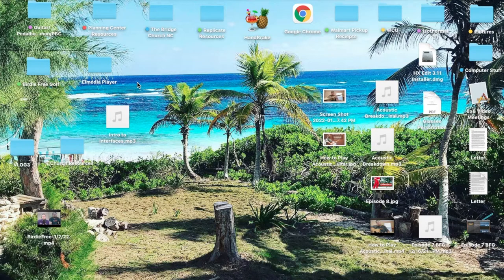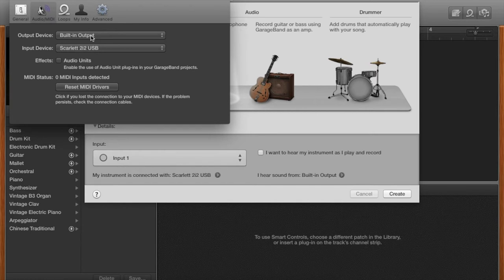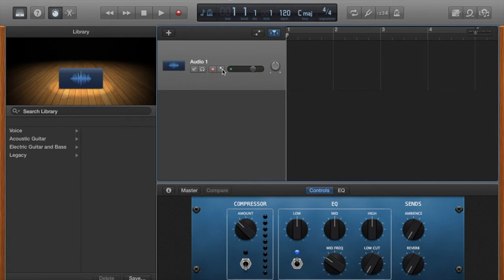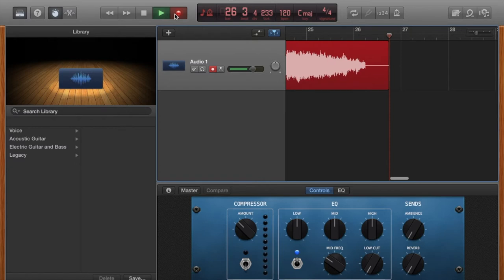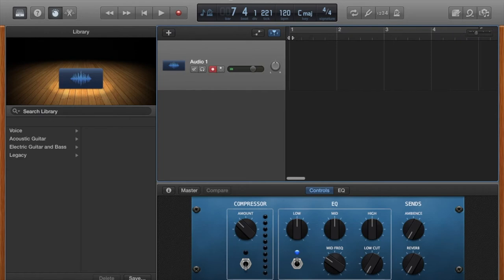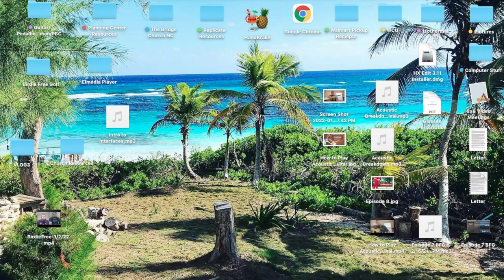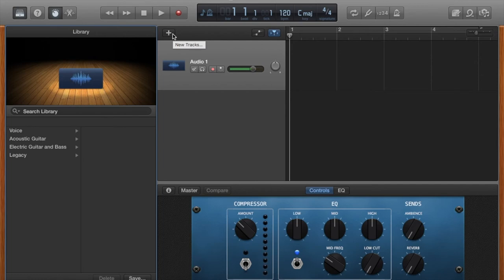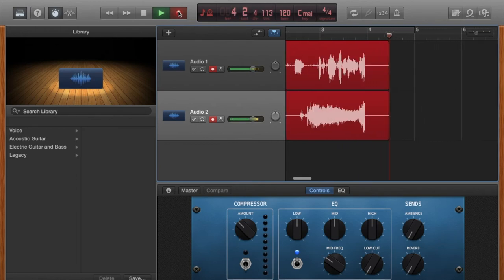How to Record Guitar (Electric and Acoustic)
In this video, I show you how to not only record your guitar through an interface, but I also show you how to synch a microphone and an interface!